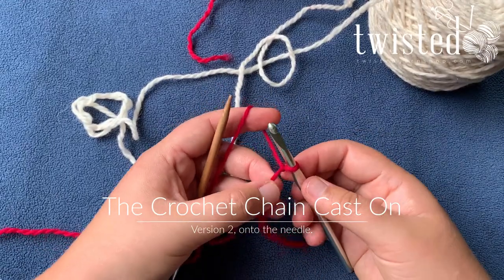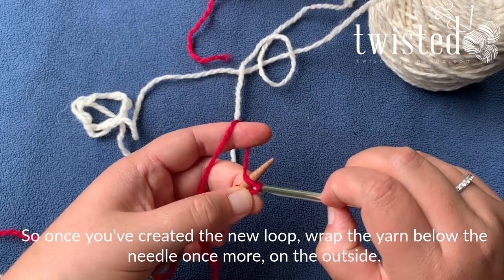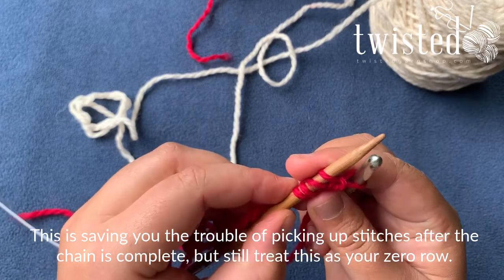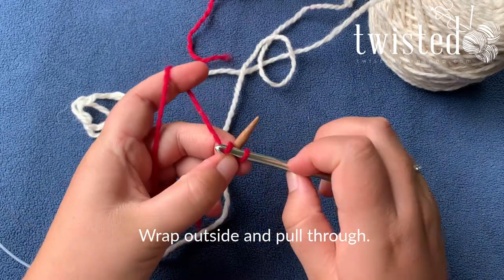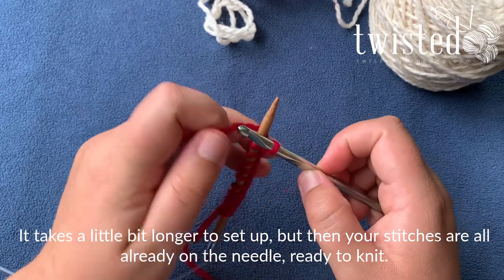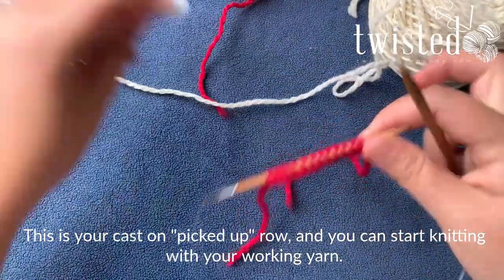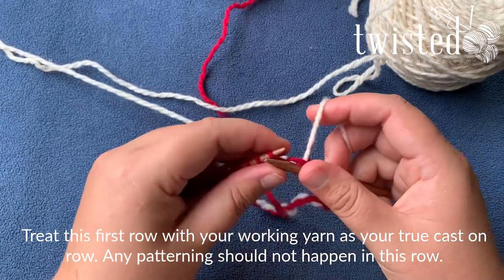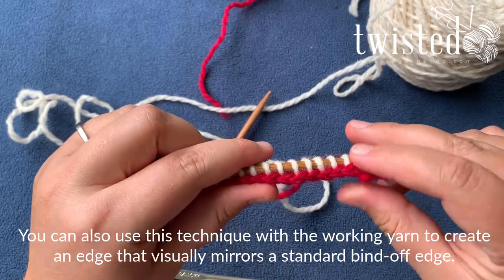Crochet Cast On (v2) | Knitting Technique | Twisted Yarn Shop PDX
This crocheted provisional cast on can be daunting to ponder or learn - what with the knitting needle and the crochet hook both sitting in your hands like porcupine quills. However, once you get the knack of it, it's a wonderful way to provisionally cast on - easy to do and equally easy to remove.

WRITTEN INSTRUCTIONS

You’ll use one knitting needle, a crochet hook, and waste yarn.

Begin by making a slip-knot on the crochet hook. You will now use the crochet hook to make loops over the tip of the knitting needle as follows. Hold the knitting needle in your left hand and the crochet hook in your right hand.

1. Put the knitting needle (in your left hand) behind the crochet hook (in your right hand). Put the working yarn (attached to the slip knot on the crochet hook) under and behind the needle.
2. Bring the working yarn up and around to the front of the needle so you can grab it with the hook.
3. With hook, draw a loop of yarn through the stitch already on the crochet hook. One stitch will have been formed on the knitting needle and you'll still have one on the hook.
4. Put the working yarn straight back down below and behind the needle.

Repeat until you have cast on to the knitting needle the desired number of stitches.

For a provisional cast on using waste yarn only: work a few extra crochet chains not onto the knitting needle. Carefully pull on this chain to unravel the provisional cast on and pick up live stitches when the time comes. From there, work as directed in your pattern.

for more techniques, original patterns, and plenty of yarn!

Twisted opened on June 29, 2007 as a little local yarn shop in Portland, Oregon. Founded by two friends with a passion for knitting, the shop grew to become a hub of Portland's thriving fiber arts community. But brick and mortar retail is a hard gig. In 2014, Twisted consolidated to one owner, and in March of 2020 the shop went online-only. Today, we're still passionate about yarn and excited to bring the same exemplary customer service and products to you online that we used to share in-store.

Thank you for supporting our woman-owned small business!